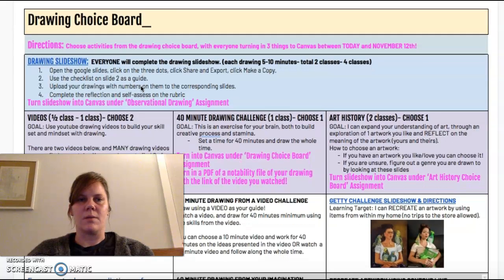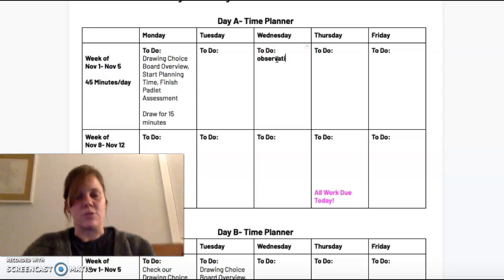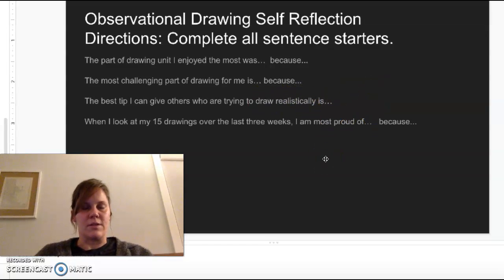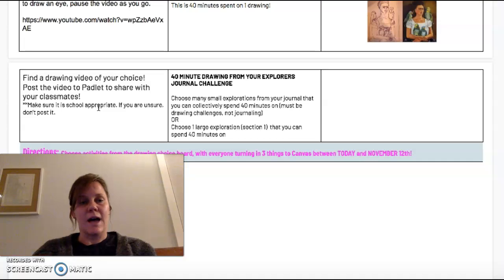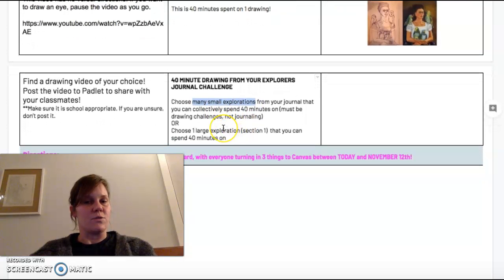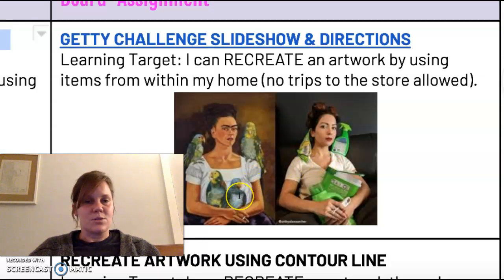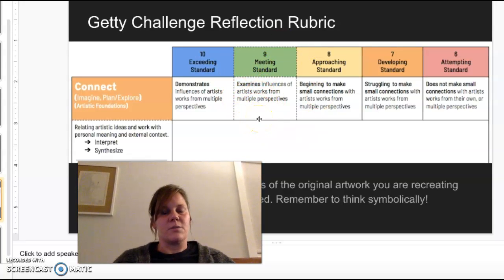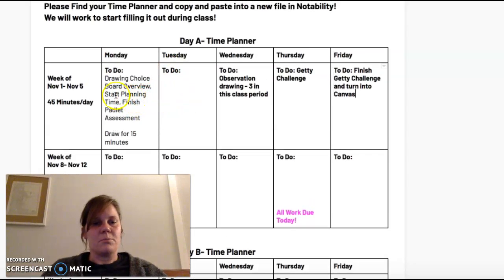Drawing Choice Board Directions